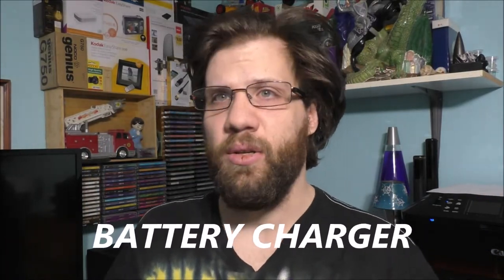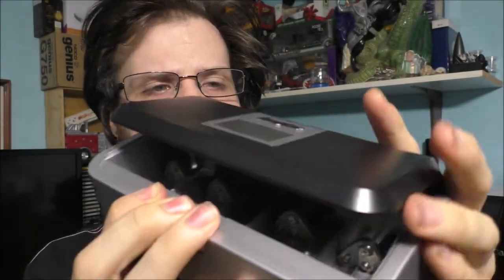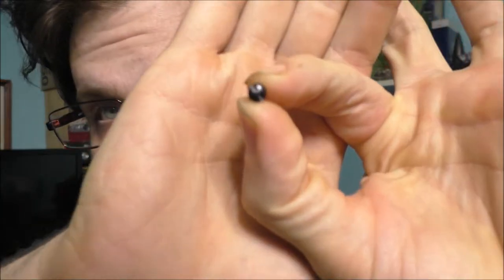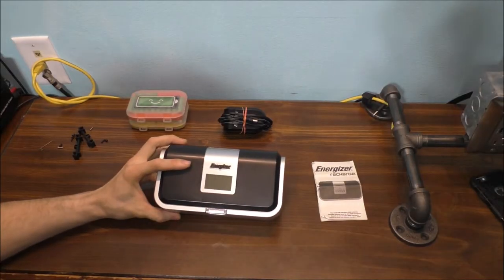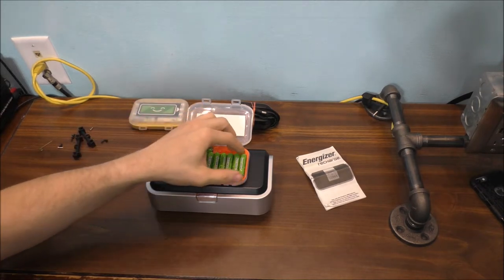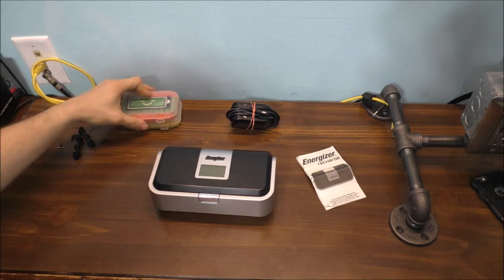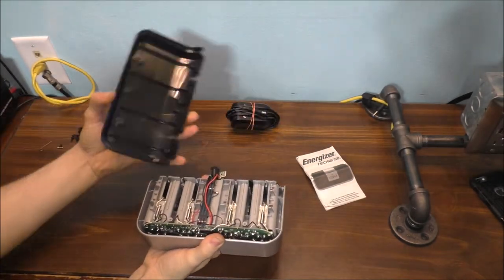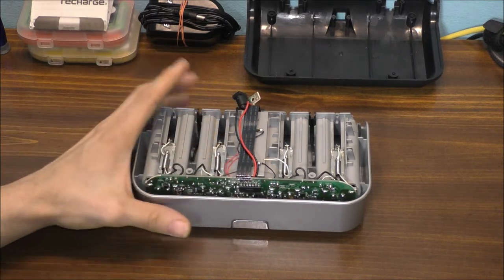ENERGIZER BATTERY CHARGER DIED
I had this energizer battery charger for lease about 9 years before it died.